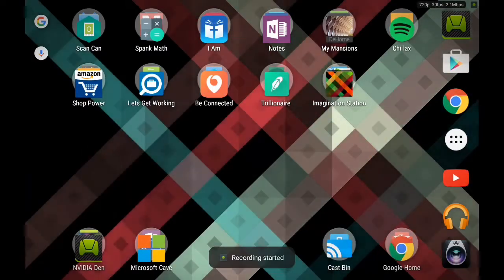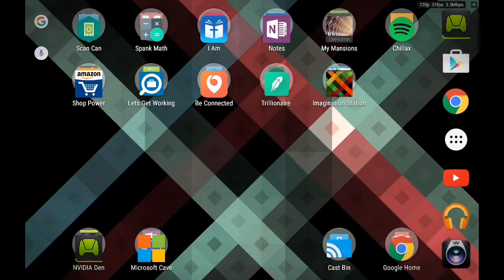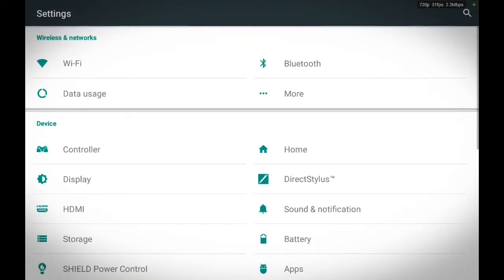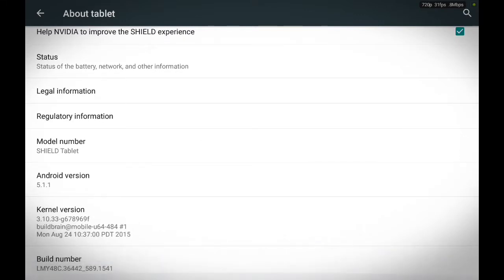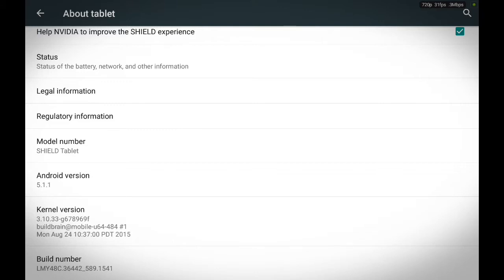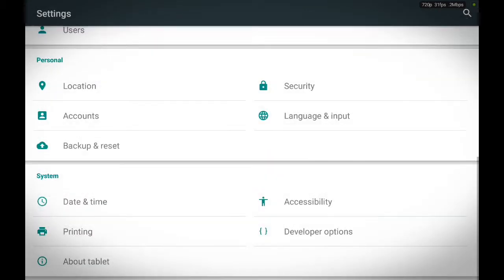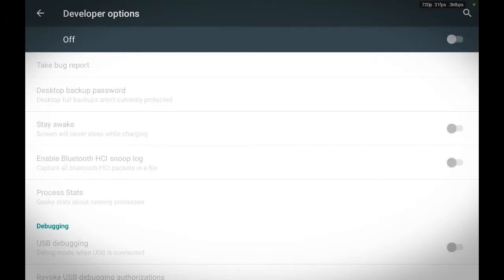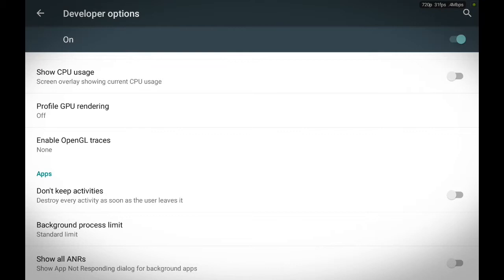How to enable developer options on your android device (the excellent way)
how to enable developer options on your android device, demonstration, help videos, tutorial, review comment it, rate, subscribe it, Jesus it, Love it,  i am wisdom , i love to give people, good knowledge,  good understanding